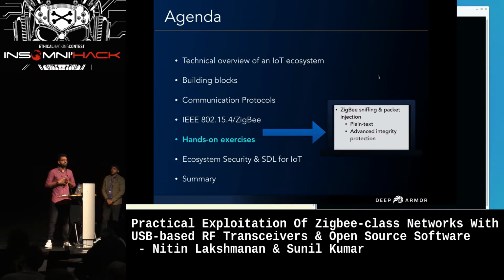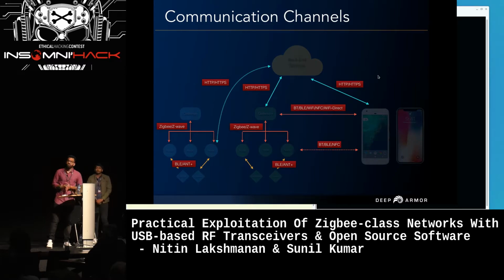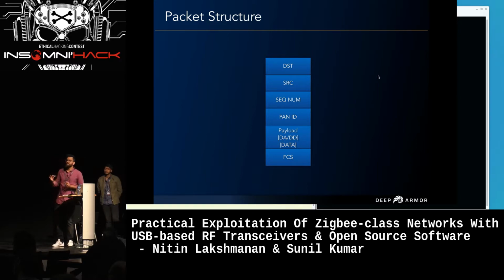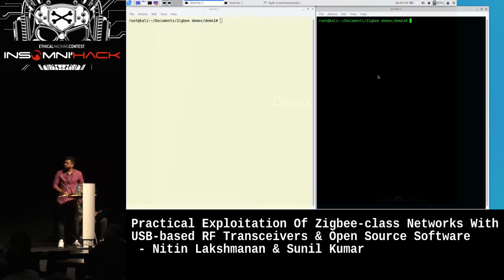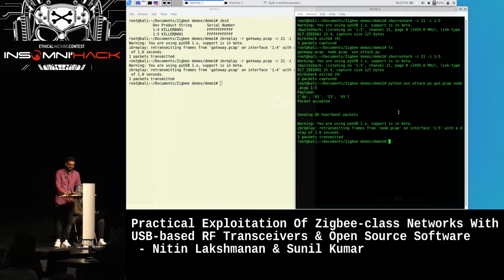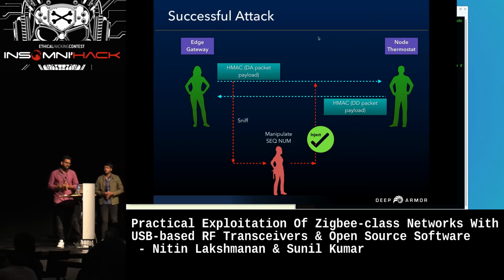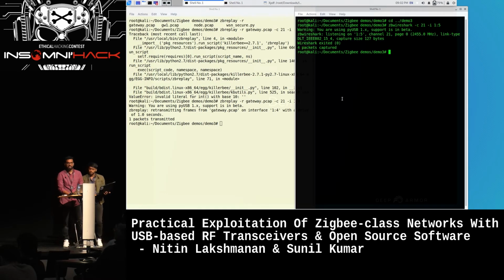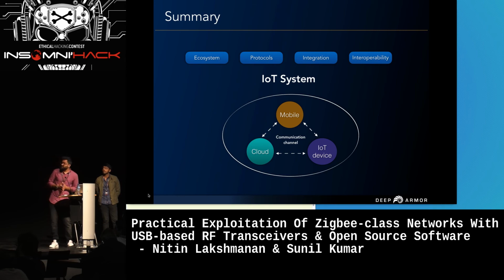Practical Exploitation Of Zigbee Networks With RF Transceivers by Nitin Lakshmanan & Sunil Kumar